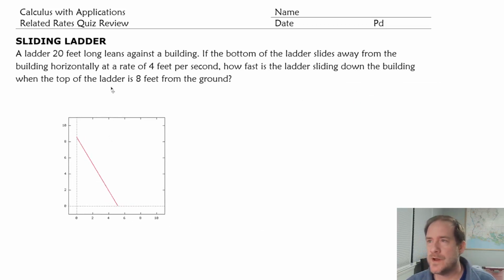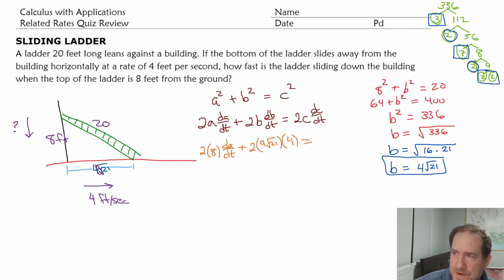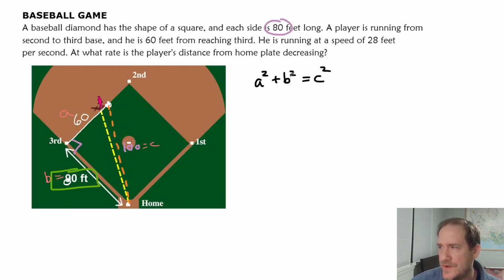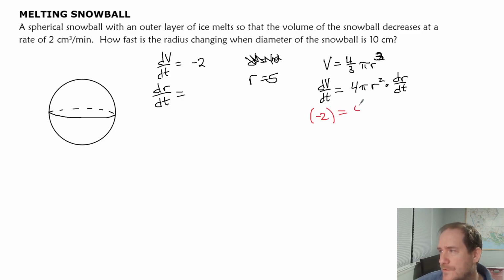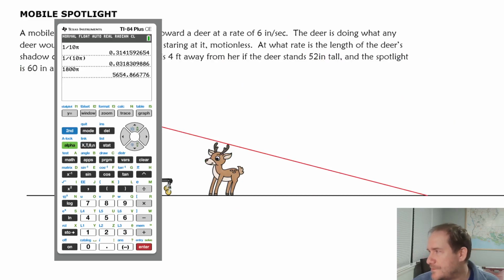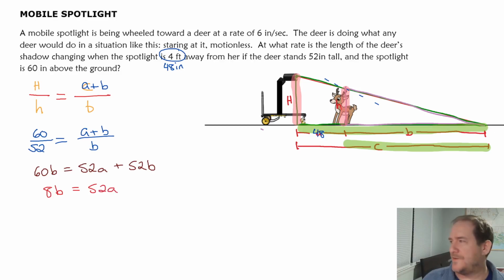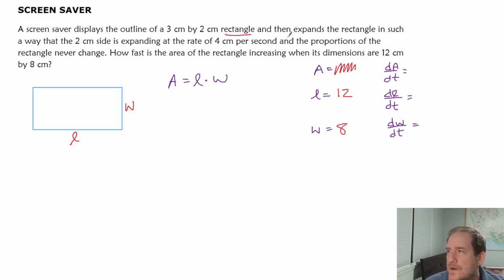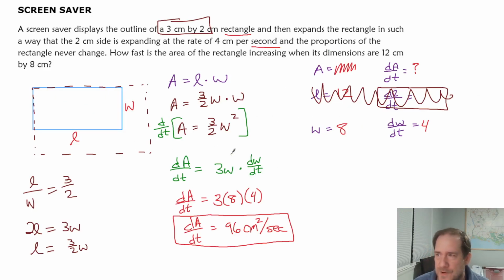CAPPS ■ Unit 4 Related Rates Quiz Review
Related Rates Practice Problems!
-Ladder Problem (0:01)
-Baseball Problem (10:13)
-Snowball (17:54)
-Circular Fire (22:36)
-Moving Spotlight (27:10)
-Expanding Rectangle (38:11)